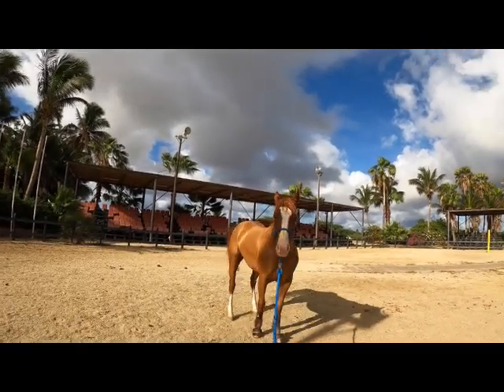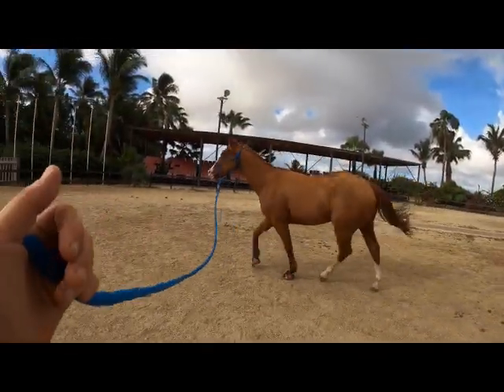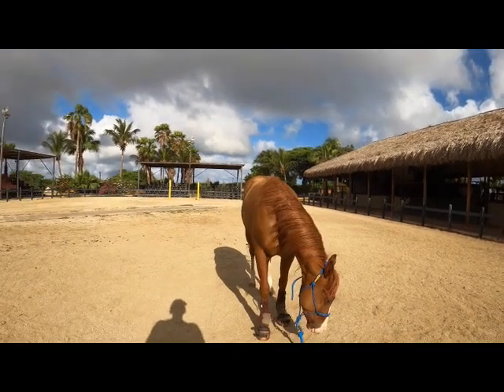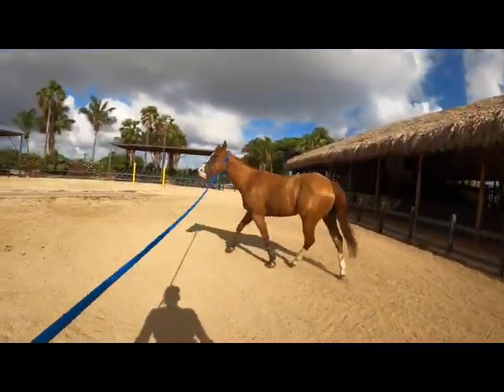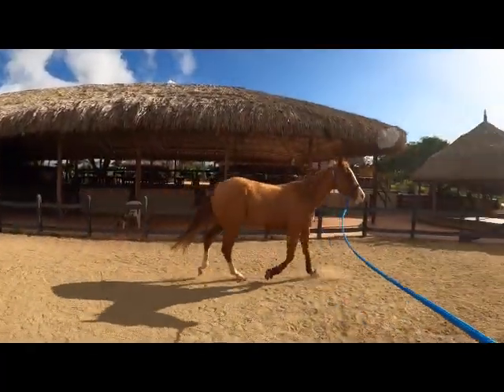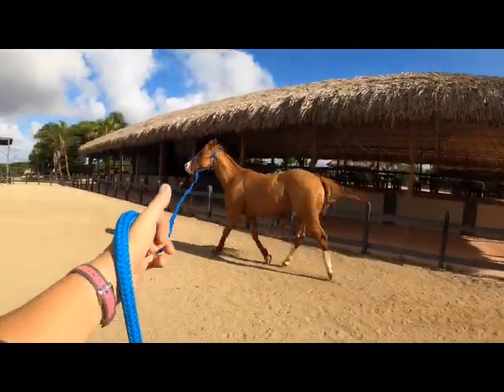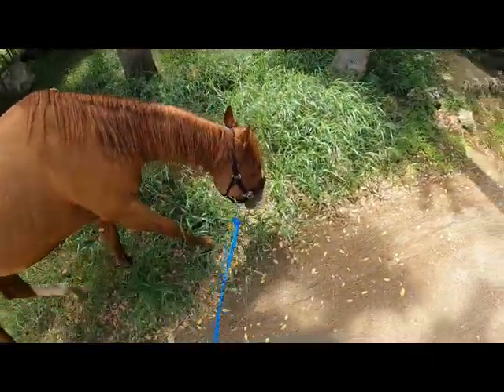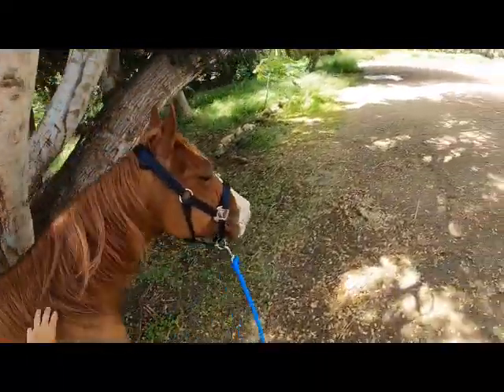Badger 2 months in Aruba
a compliation of Badger my horse who came from Colombia on August 21th
It has been 2 months last Saturday and Badger has changed and grown a lot.
Physically and mentally. He is doing great, he seems happy and I am very happy with his development into a very nice partner.

Below the link to the Jeffery's Method video with Badger.

Have fun